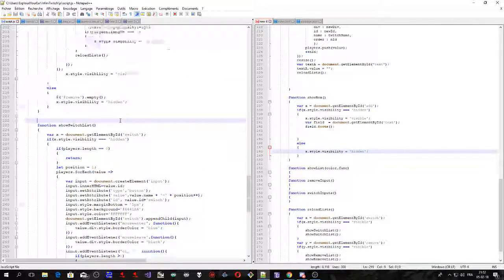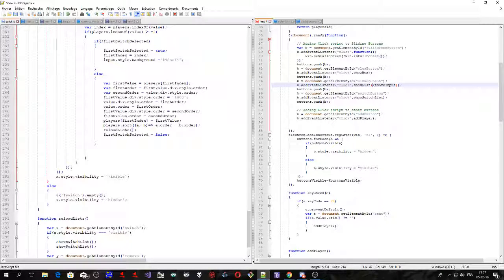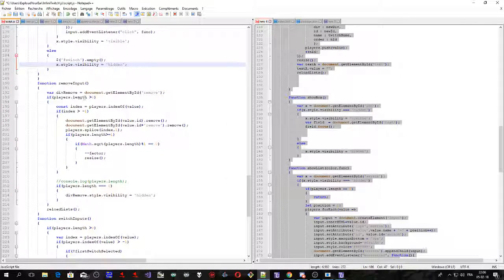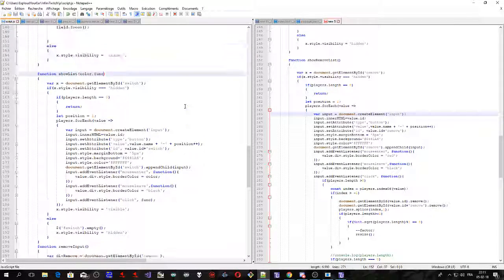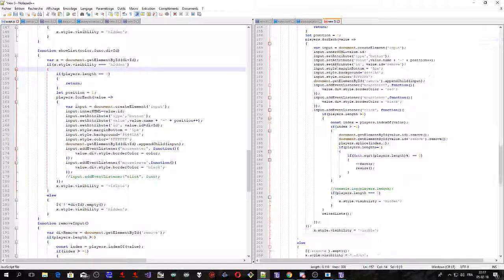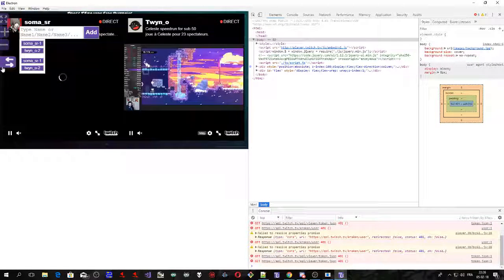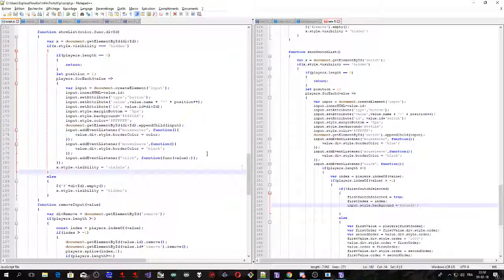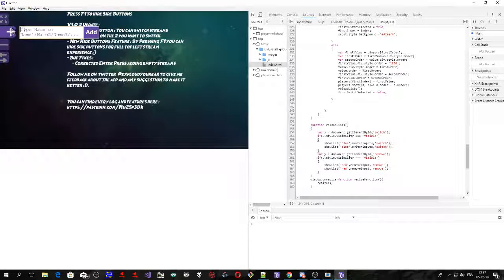A Dumb Dev Perspective #1 : Improving My code everytime i learn something new [JavaScript]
Hey i'm a Dumb Dev trying to improve myself. I'm not here to get bashed or anything but just to show the good practices i'm trying to learn or showing the mistakes i tend to make and how i end up improving them. if you want to bash me it's ok i don't care :D.

If you want to submit for my next Speedrun Marathon
Submissions until the 19th of February.
Marathon happening on the 24th/25th of February.